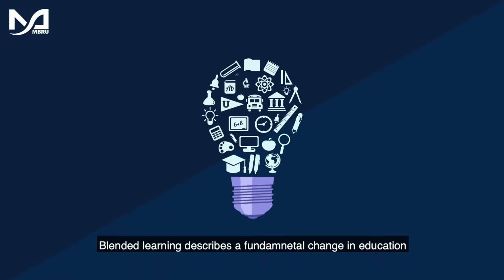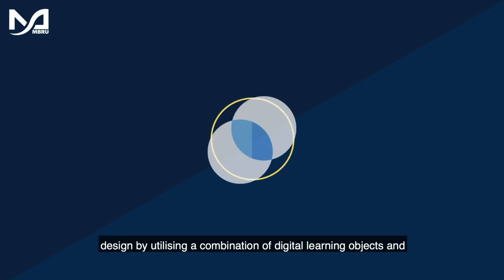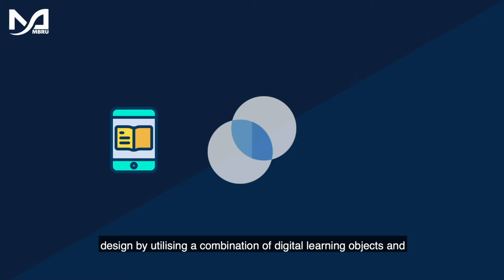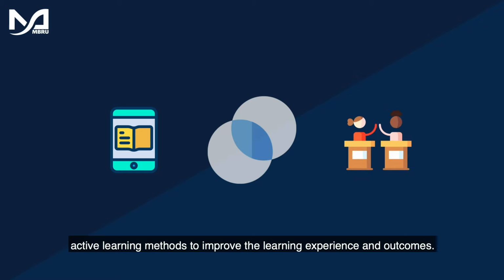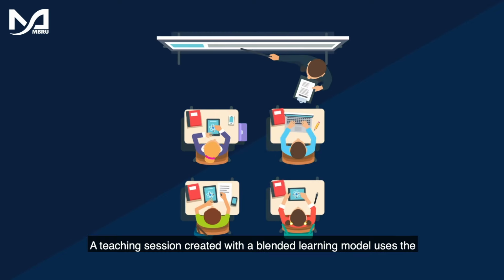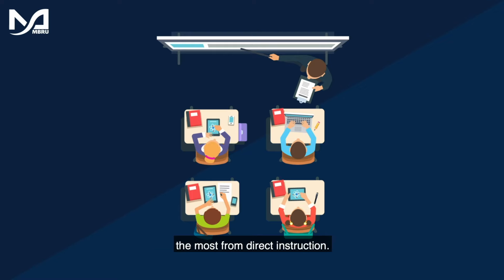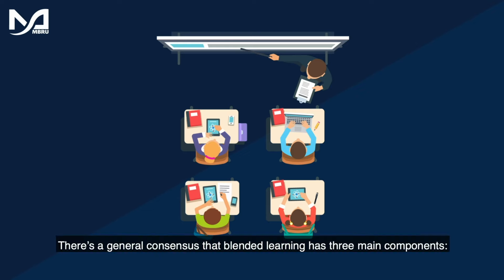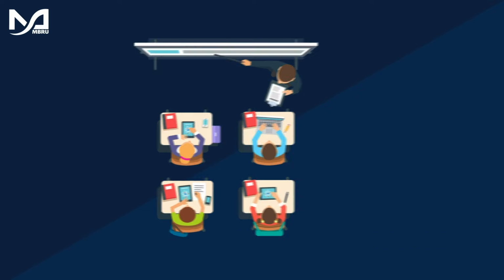What is…Blended Learning?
Blended learning describes a fundamental change in education design by utilising a combination of digital learning objects and active learning methods to improve the learning experience and outcomes.
A teaching session created with a blended learning model uses the face-to-face teaching time for activities that benefit the most from direct interaction.